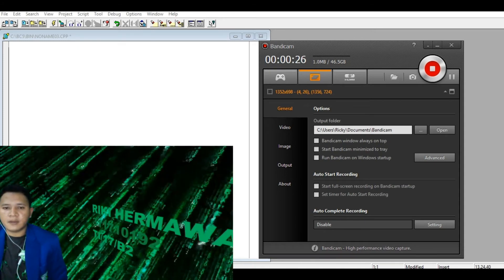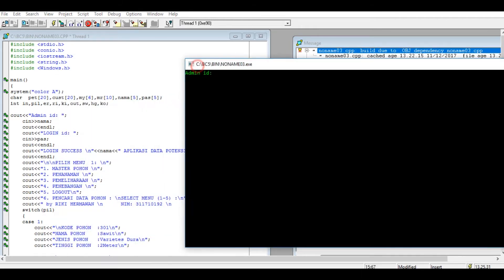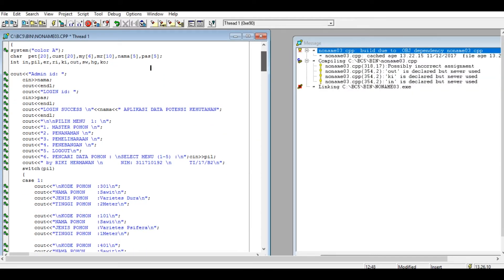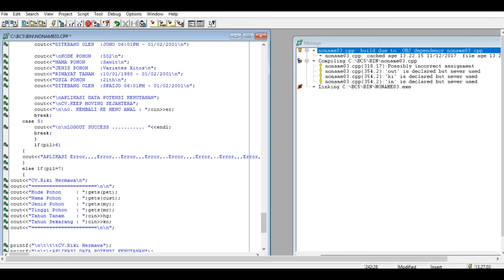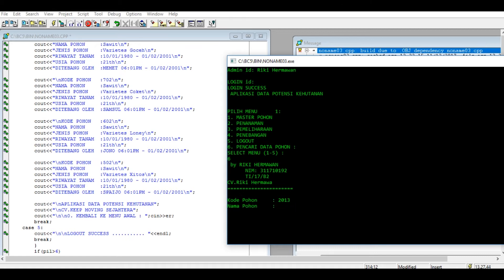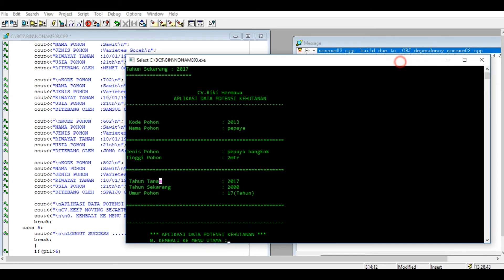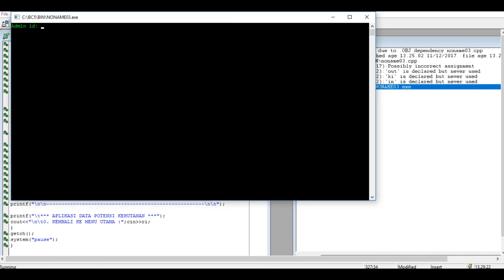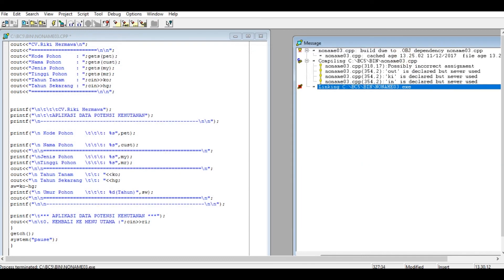Pemula Borland C++ Part 3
Download Borland C++ 5.02 for pc Full Version